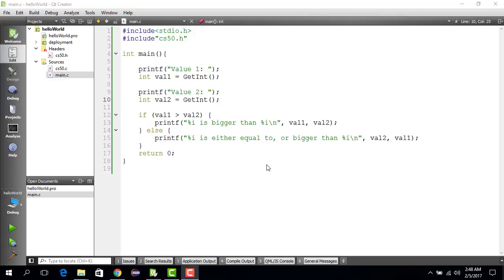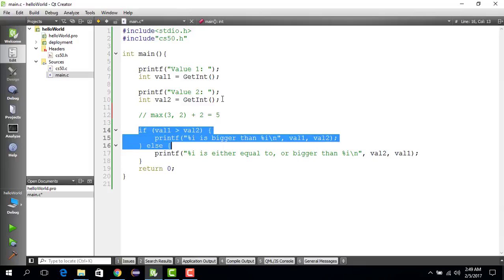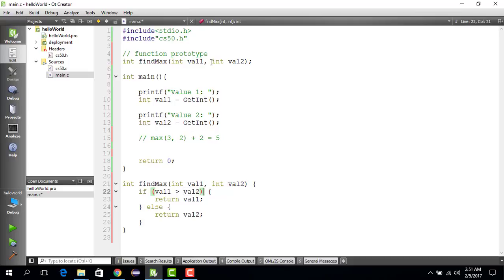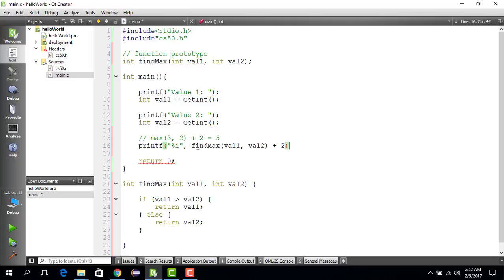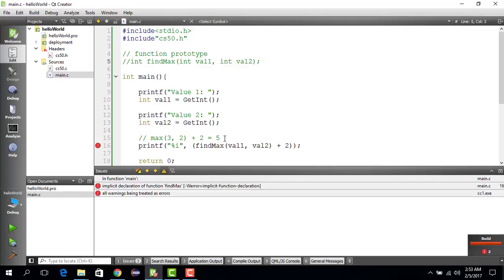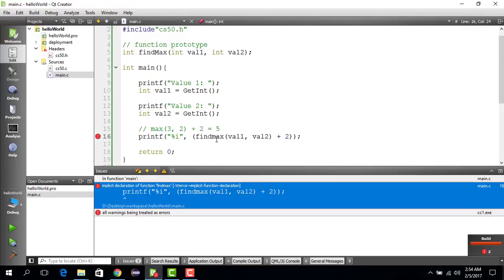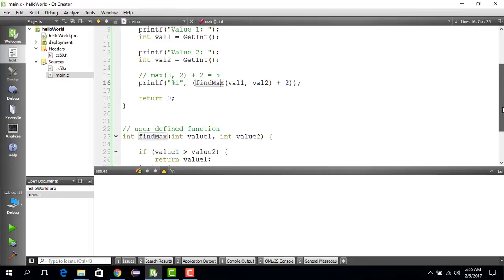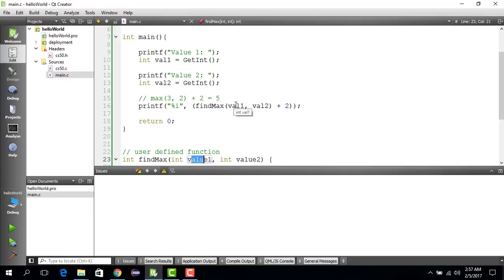User-defined max function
Creates a user defined max function which takes in two integer values using pass by value, and computes to return the sum as result (as integer).